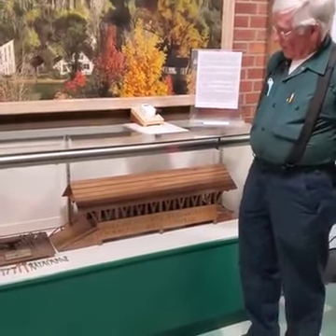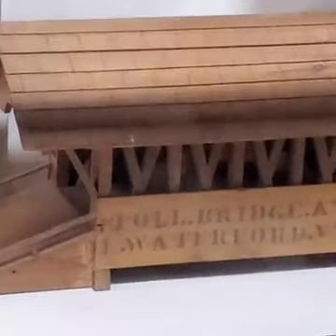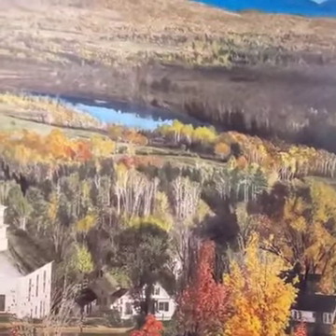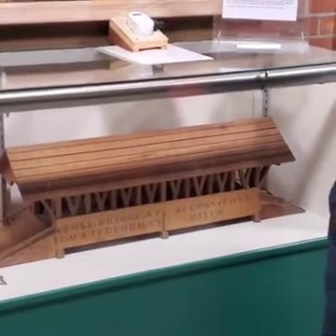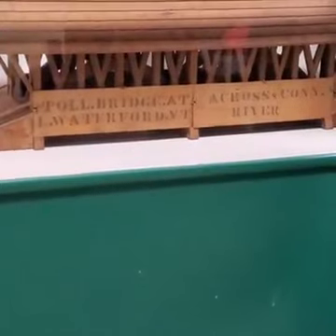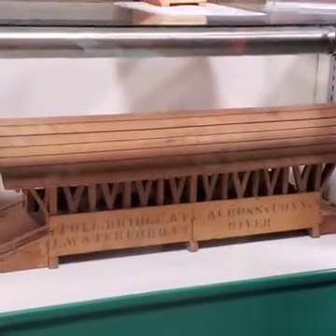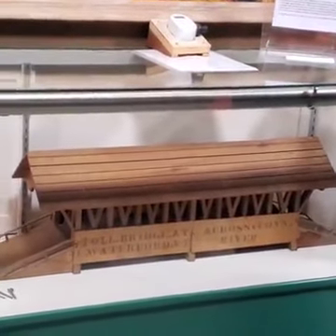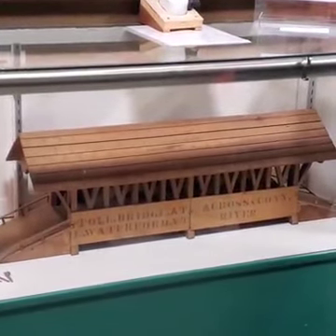Dave Morrison on Lower Waterford Covered Bridge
Although you may think of "archives" as made up of pieces of paper, the Waterford Historical Society's mission to preserve our history and stories also involves listening to and valuing people's memories and research. Dave Morrison explains his grandfather's handmade model of this Vermont town's long-vanished covered bridge.